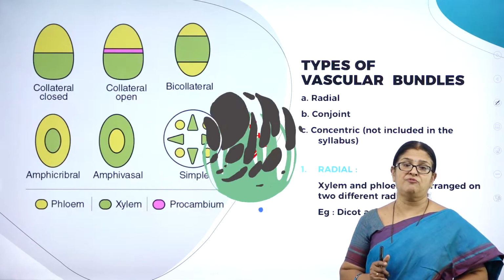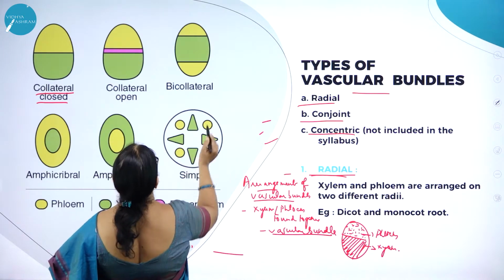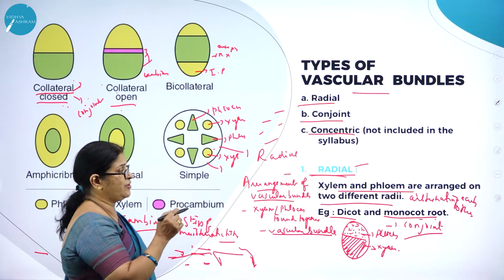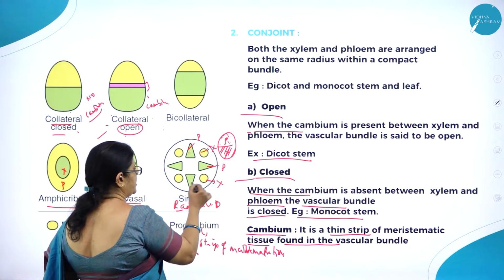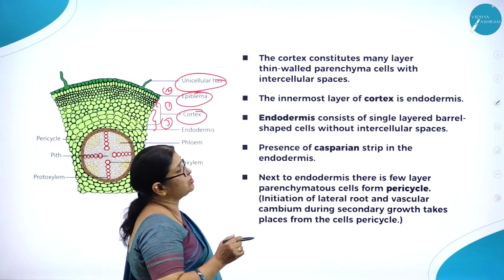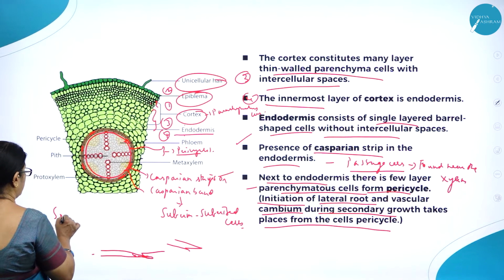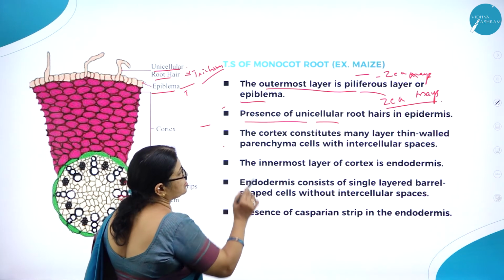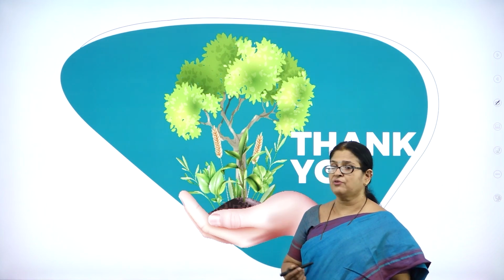DAY 71 | BIOLOGY | I PUC | ANATOMY OF FLOWERING PLANTS | L5